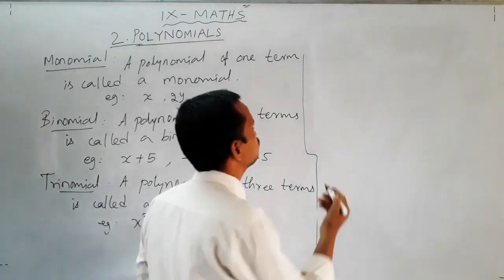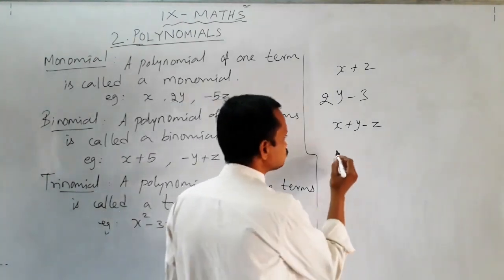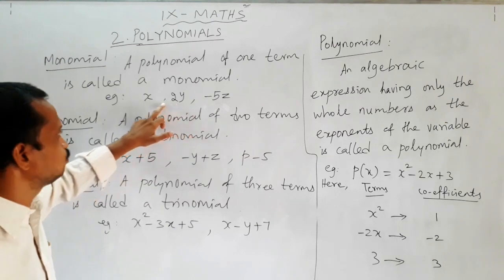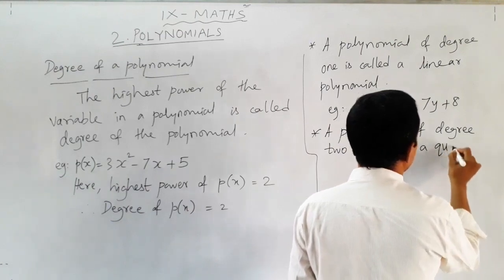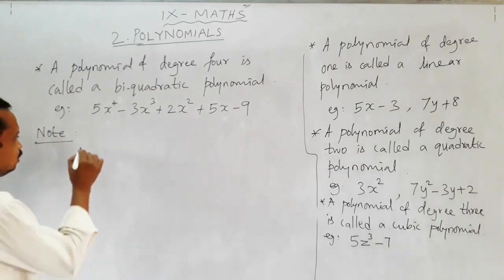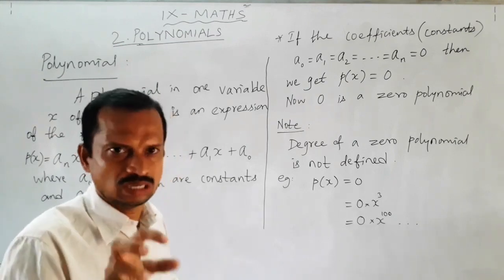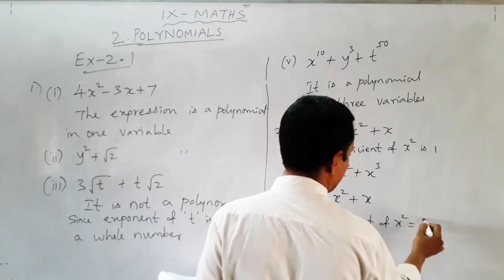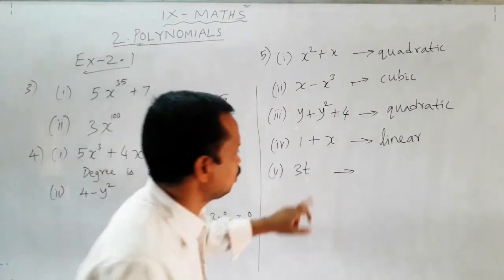CBSE ClassIX maths ch 2 POLYNOMIALS, EX 2 1